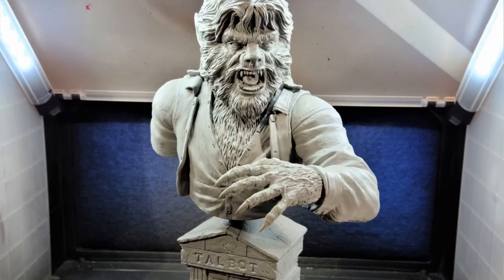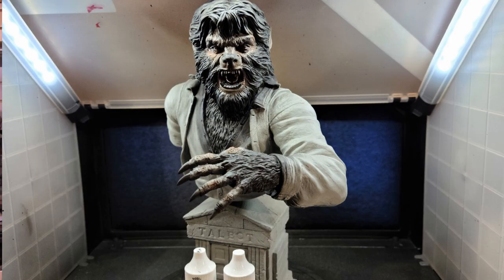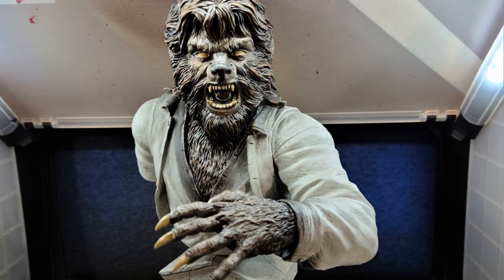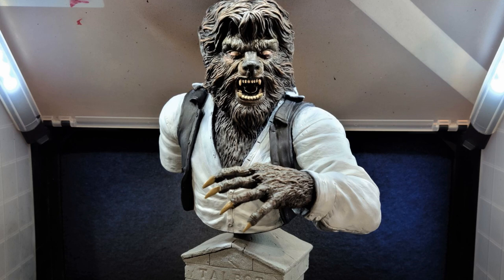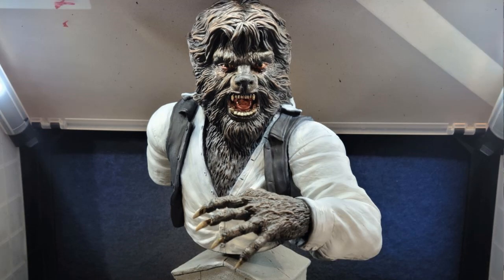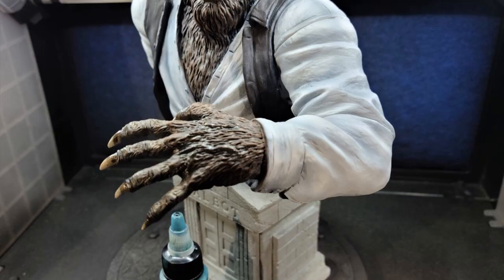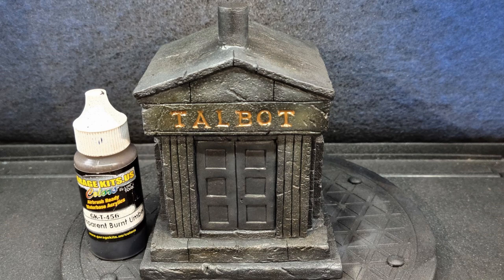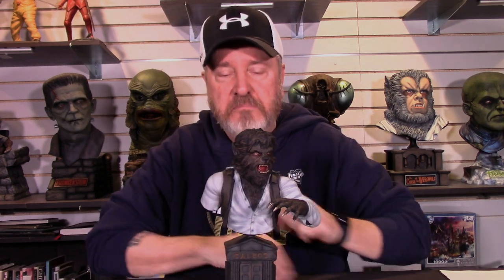Del Toro Wolfman Painting Tutorial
Kit- Del Toro Wolfman
Producer- Shadow Kreations
Sculptor- Mark Van Tine
Scale- 1/4